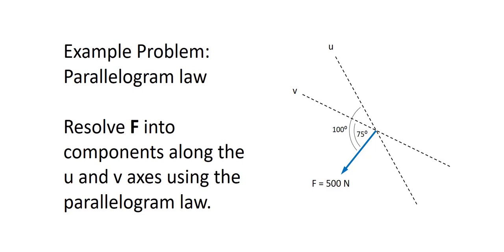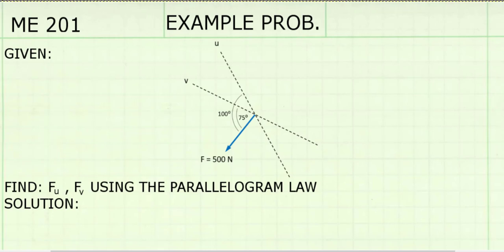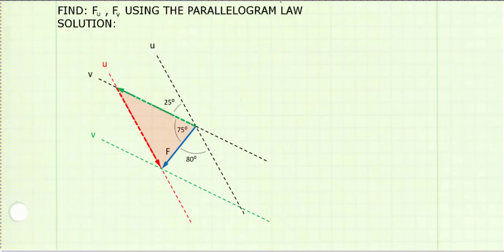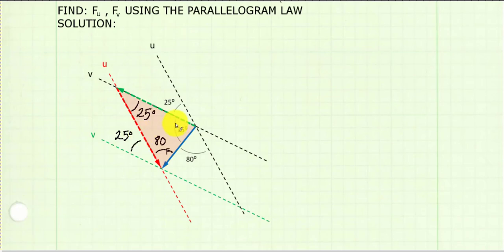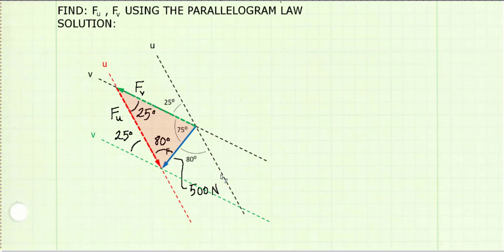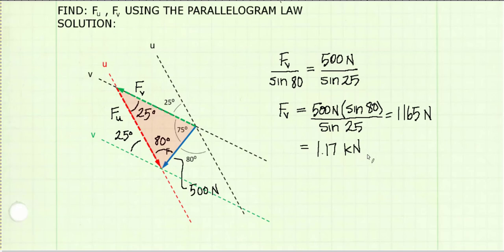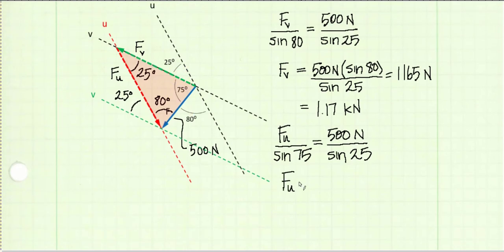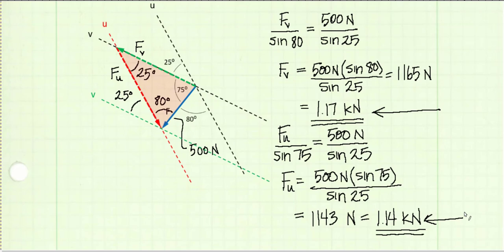Statics 1-2 Example: Parallelogram Law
Application of the Parallelogram Law